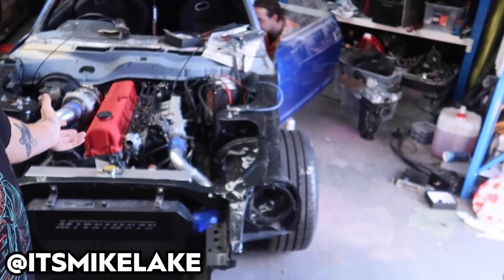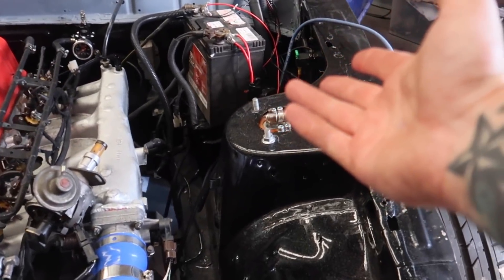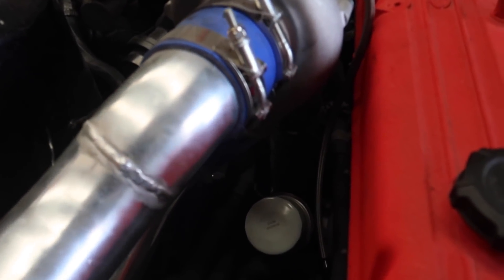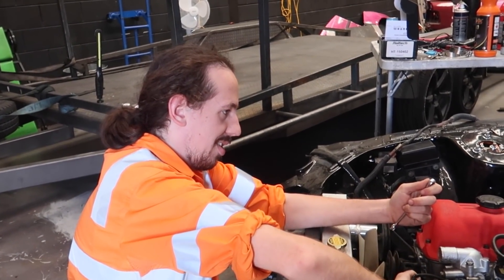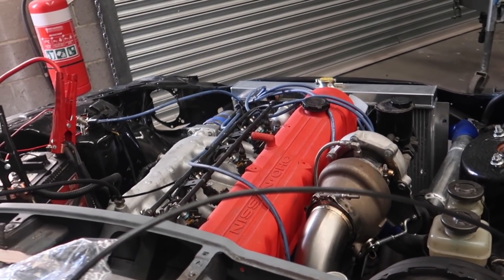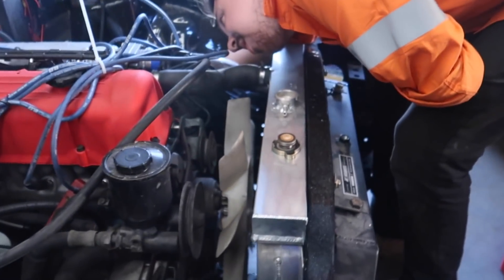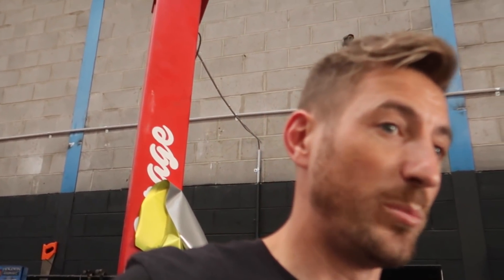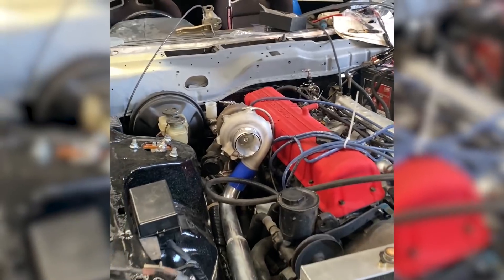280ZX Turbo Haltech 550 Install Part 2 | FIRST START!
In this video we continue the install of our haltech 550 ECU on our turbo l28e motor in our Datsun 280zx. We also start the setup for the first time. Enjoy!